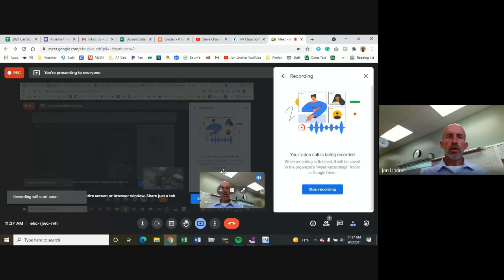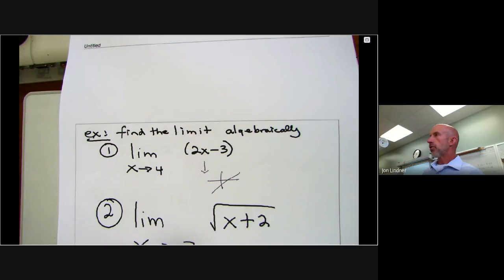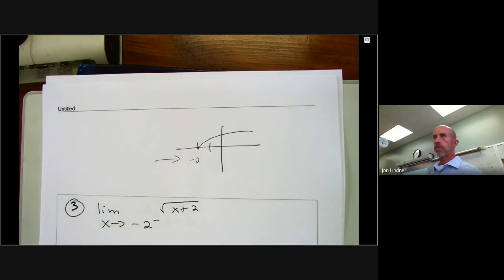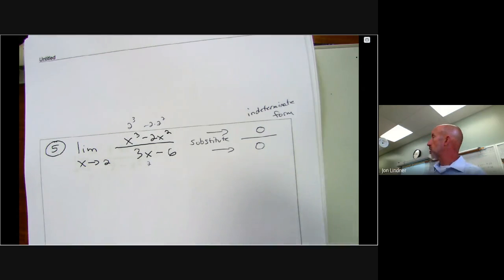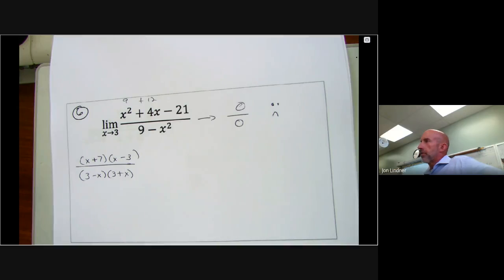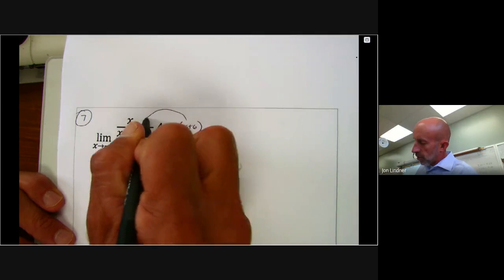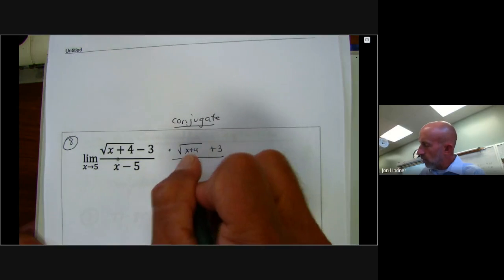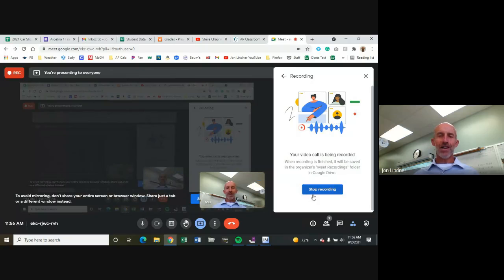Evaluating Limits Algebraically AP Topic 1.6